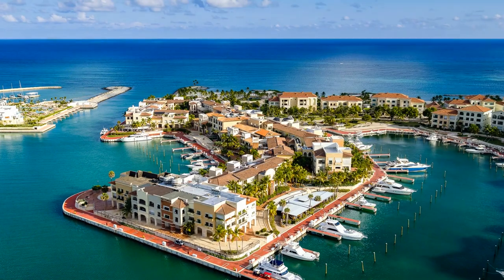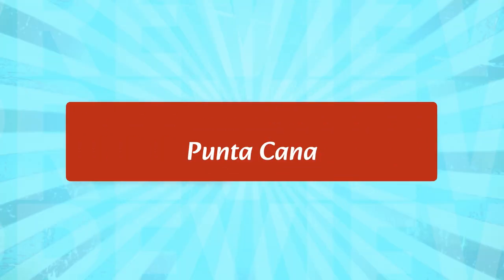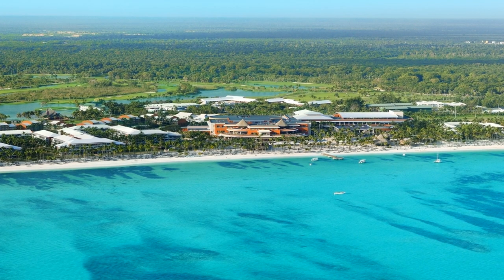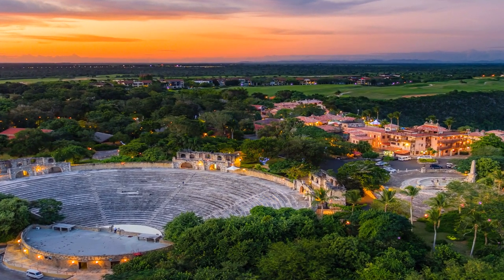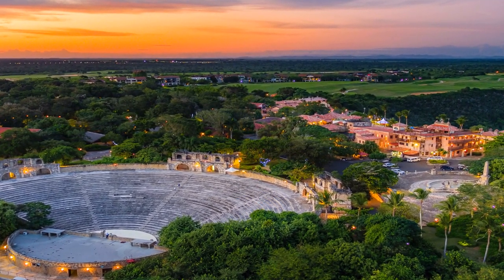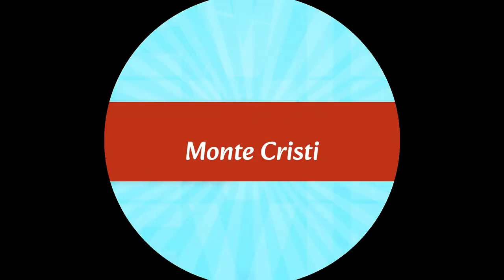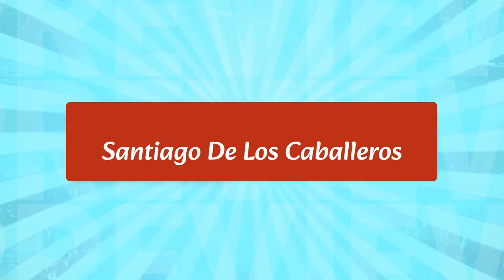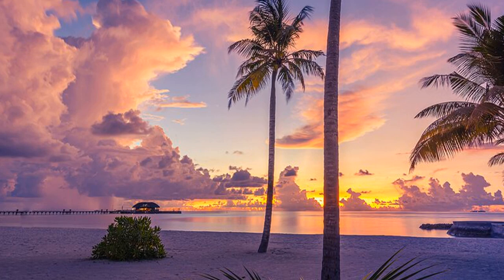Top 10 Places To Visit in Dominican Republic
Welcome to the Top 10 Places to Visit in Dominican Republic! This Caribbean nation is known for its beautiful beaches, lush rainforests, and vibrant culture. From the colonial city of Santo Domingo to the stunning Samana Peninsula, there are plenty of places to explore in this beautiful country. In this video, we’ll be taking a look at the top 10 places to visit in Dominican Republic.